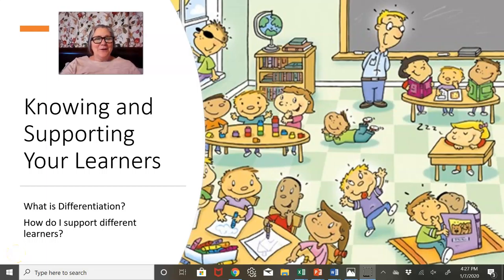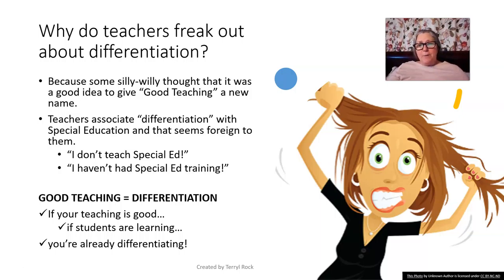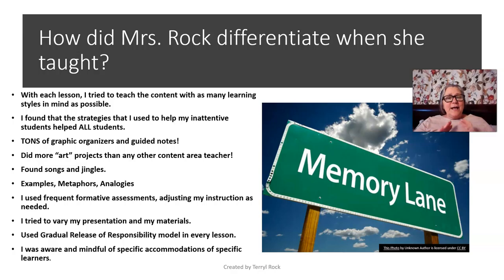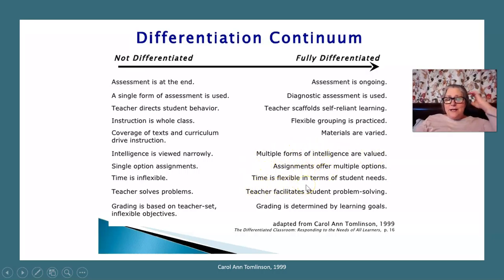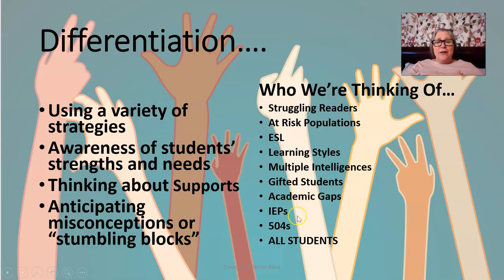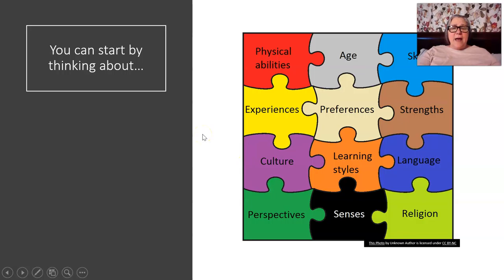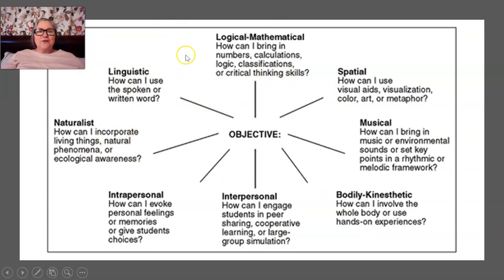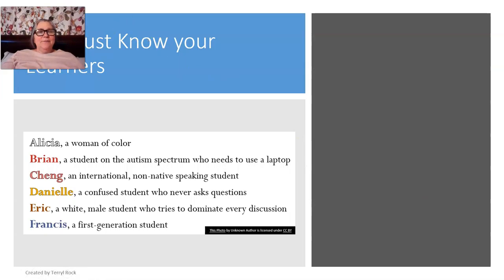Knowing and Supporting Your Learners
Why is it important to know your learners? Is Differentiation hard? How can you begin small and get better at it as time goes by?